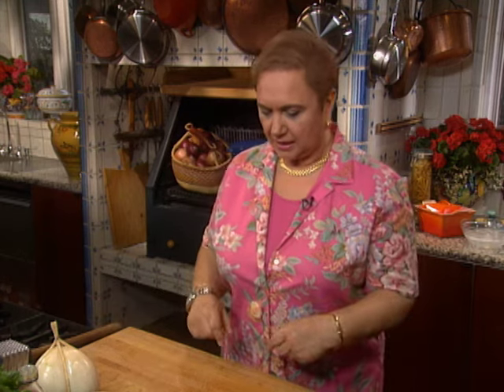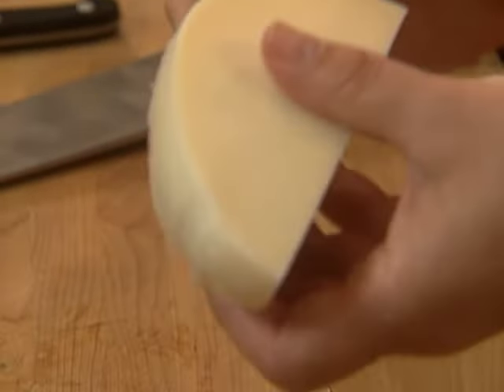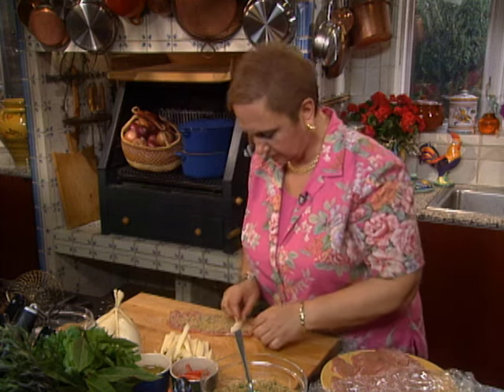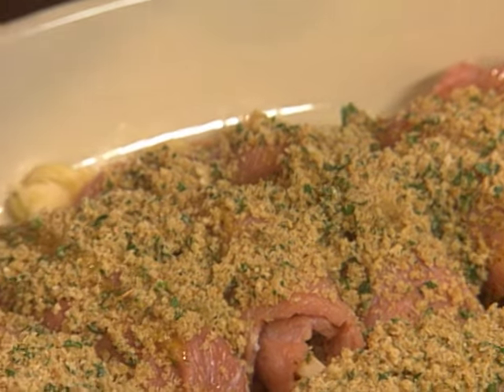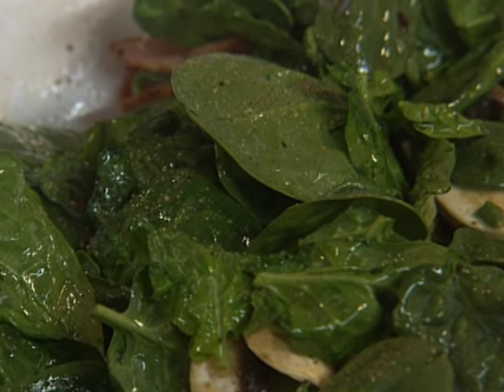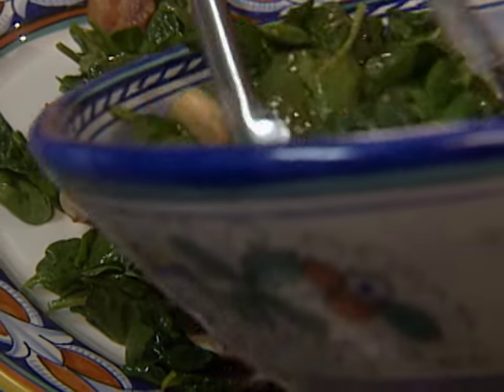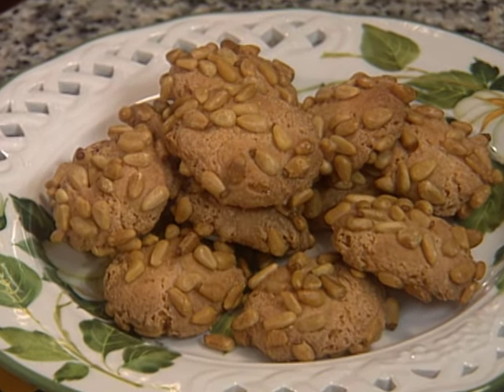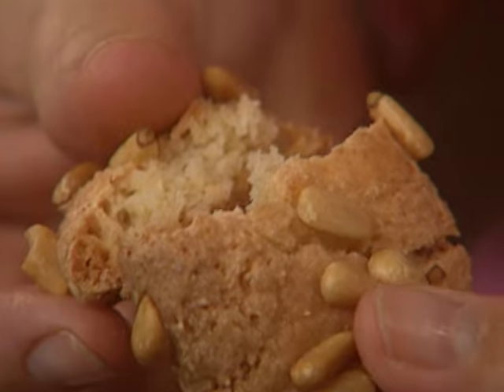Dinner In Minutes - Lidia's Italian Table (S1E20)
A popular dish in Lidia's first restaurant in Queens, New York and still a favorite in her home today, Lidia shares her recipe for Veal Rollatini -- slices of veal rolled and baked until the cheeses ooze out of it.  Lidia begins the meal with a classic spinach and bacon salad...and finishes it with sweet crunchy almond cookies for dessert.